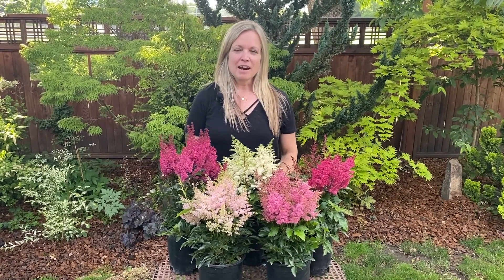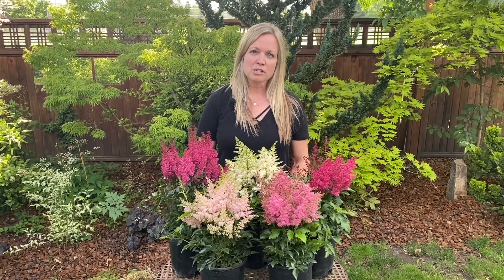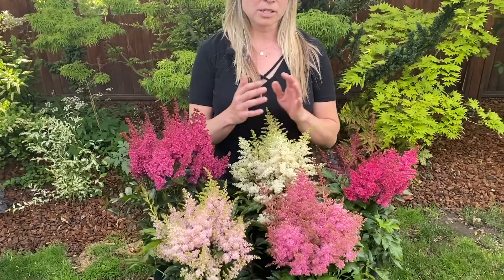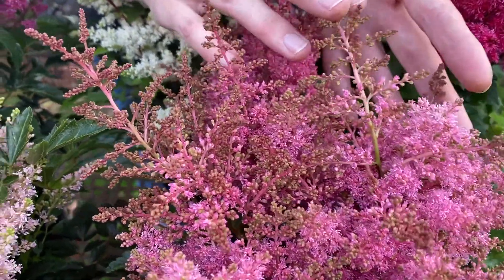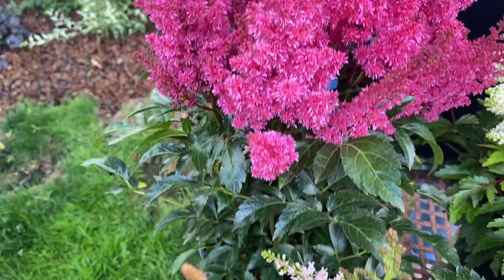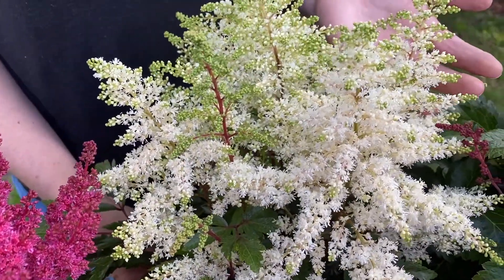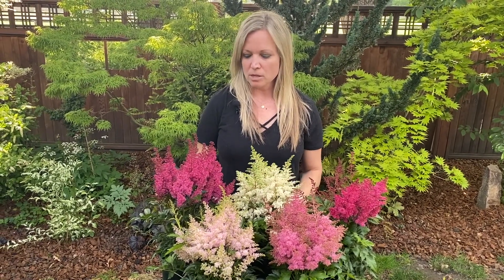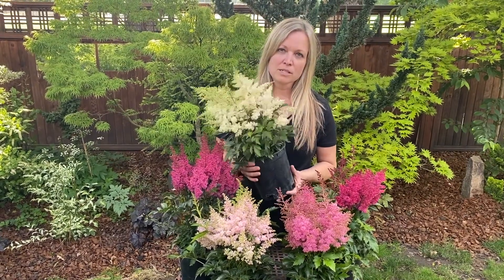Astilbe Day Series from ThinkPlants